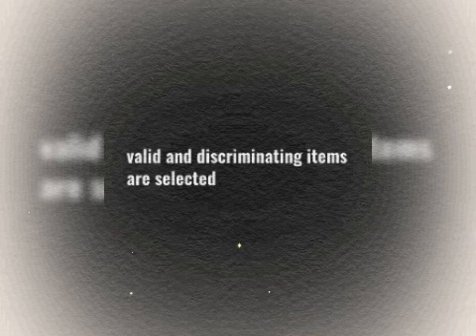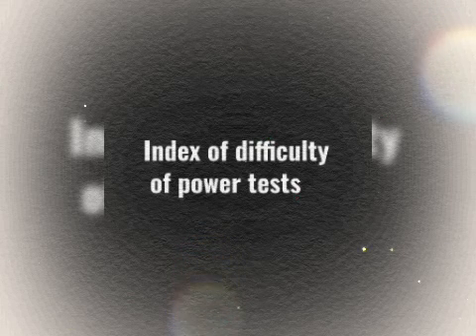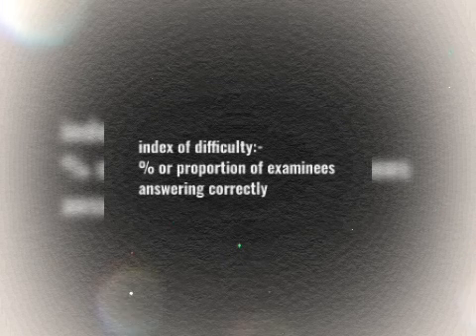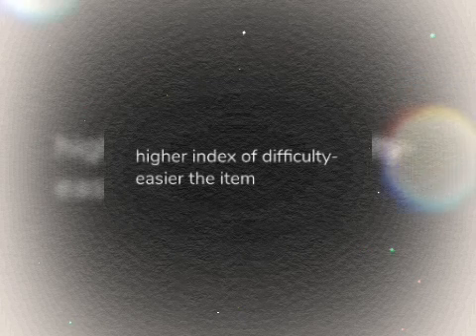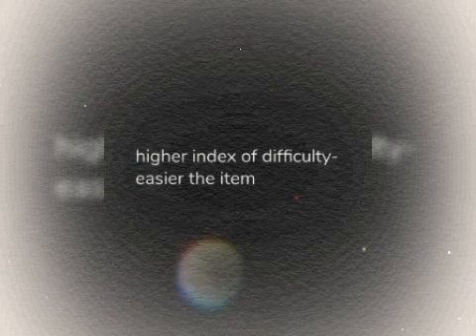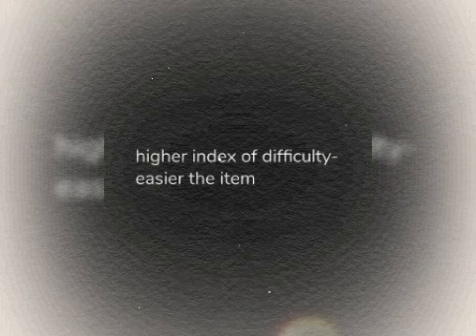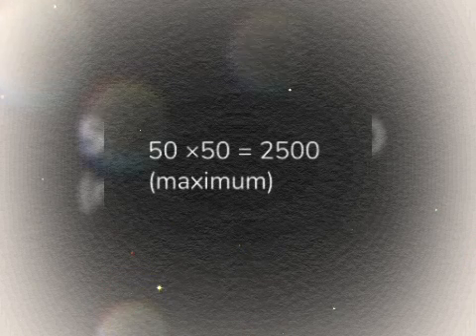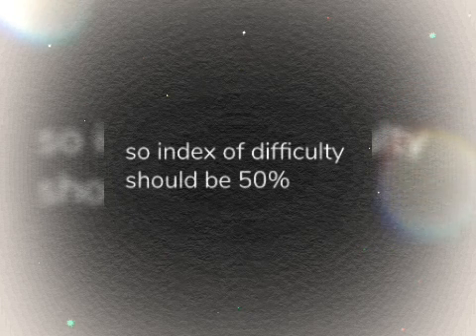Item analysis - Item difficulty of tests, what should be the index of difficulty.